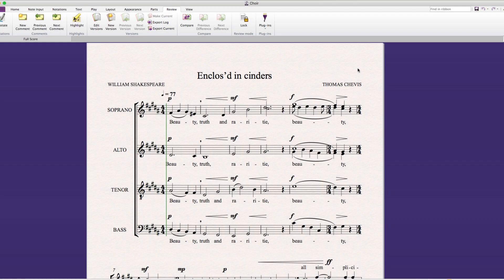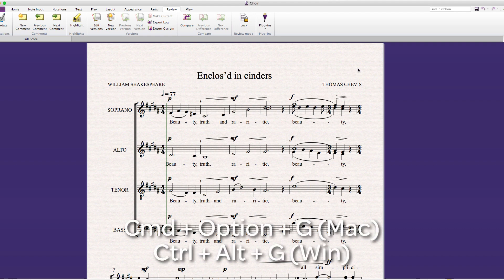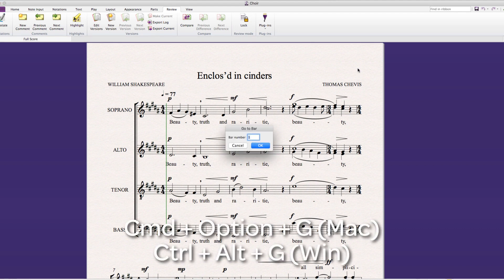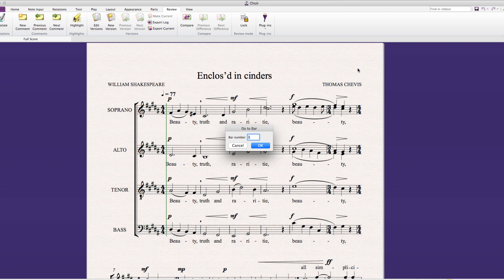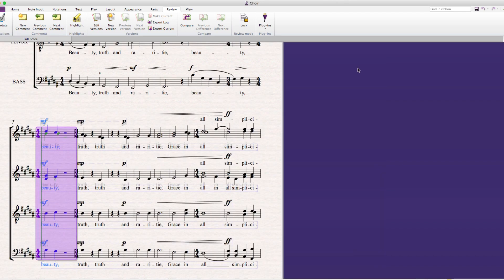Sibelius Tips & Tricks: Go-To and Play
In this video, Avid Application Specialist Drew Parsons shows you how Sibelius' Go-To and Play function helps you listen to your scores on the fly.